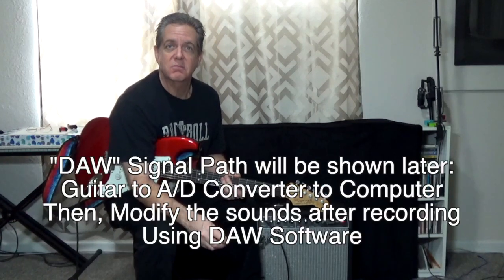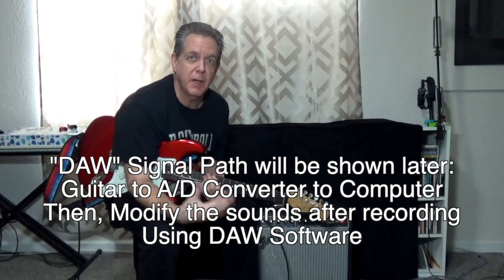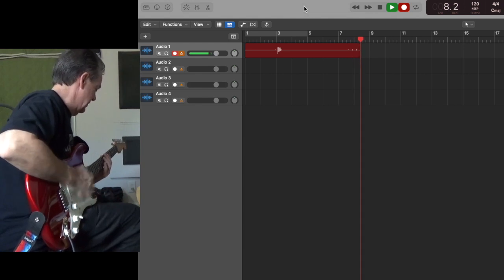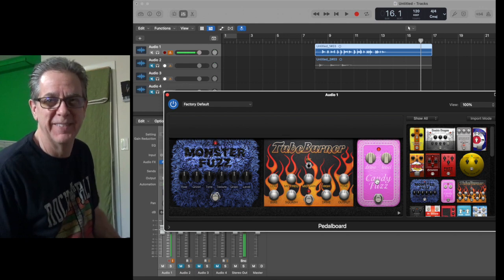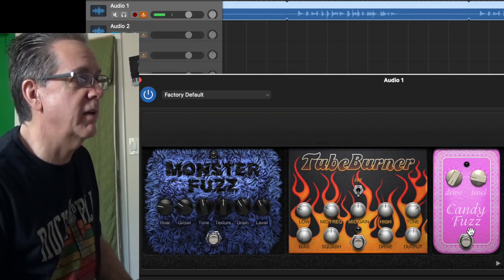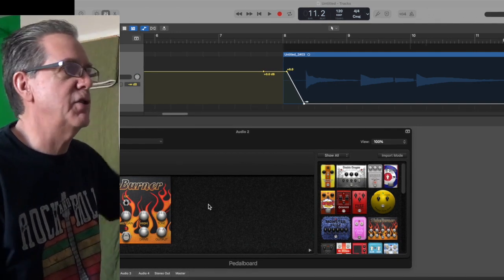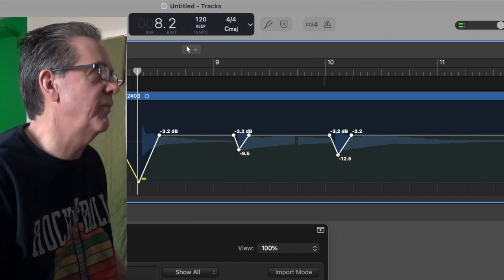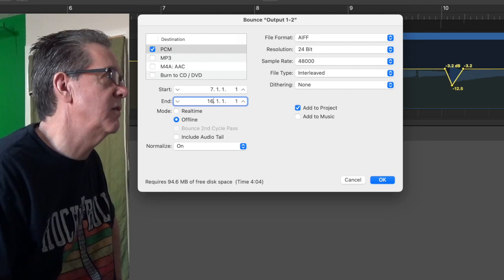Guitar Recording Live vs Daw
Mark Peotter offers his advice and experience regarding How to Record Your Electric Guitar to your computer.  Two basic recording paths will be demonstrated and compared.

The first recording path is your Guitar to Effects Pedal to Amplifier to Microphone to Compressor to Analog Digital Converter to Computer.

The second recording path is your Guitar to Analog Digital Converter to Computer, followed by adding effects with the DAW.

The word "DAW" was originally an acronym for "Digital Audio Workstation".  In fact, it was a marketing term to describe the recording features included with certain musical keyboards, such as the Korg M1 (from 1988).  Over the years, the household computer has become the "DAW" of choice, and the term "DAW" now applies to the Software that is loaded into your computer, such as Logic Pro.  In this video, the terms "DAW" and "Software" will be used interchangeably.

Logic Pro will be used.  However, the advice given can apply to other Digital Audio Recording Software.